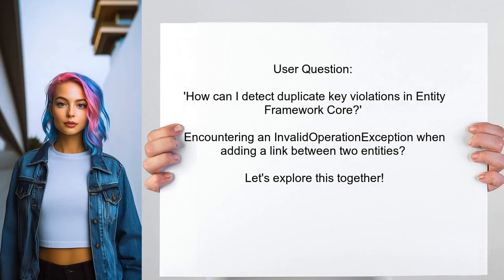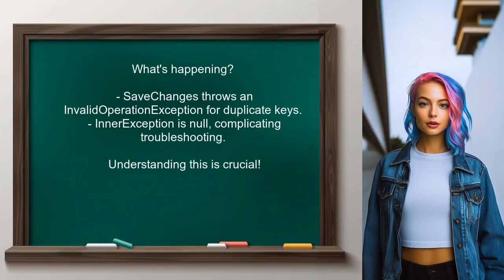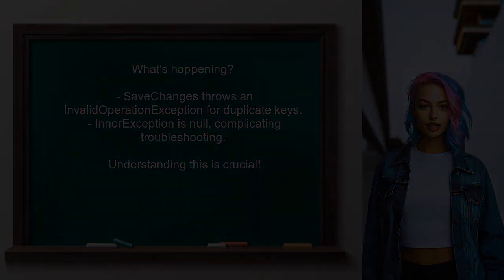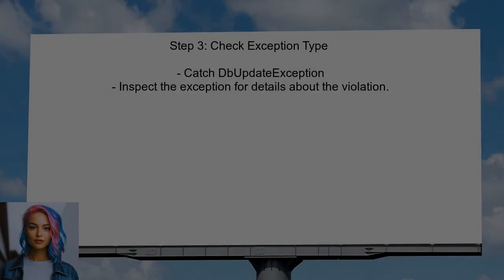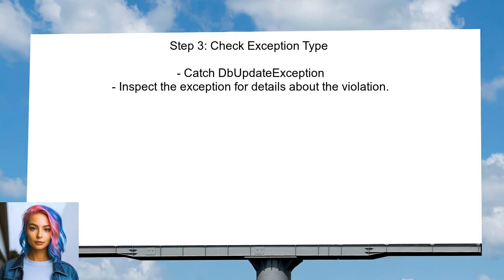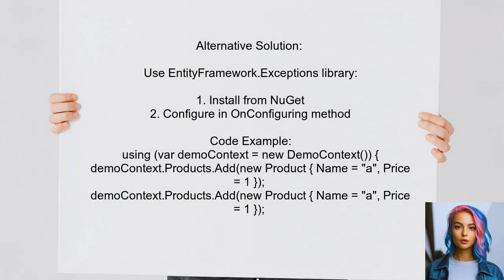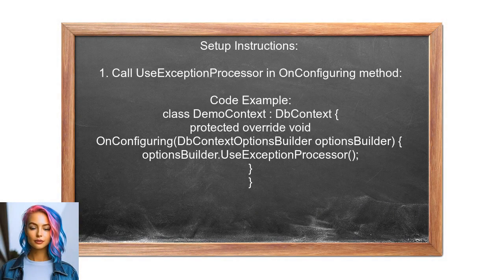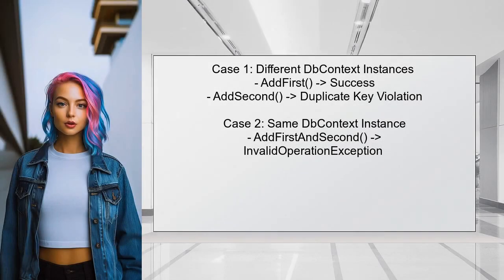How to Handle Duplicate Key Violations in Entity Framework Core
In this video, we delve into a common challenge faced by developers using Entity Framework Core: duplicate key violations. These errors can disrupt your application's functionality and lead to frustrating debugging sessions. Join us as we explore effective strategies to identify, handle, and prevent these violations, ensuring your data integrity remains intact while optimizing your workflow. Whether you're a seasoned developer or just starting out, this guide will equip you with the tools you need to tackle this issue head-on.

Today's Topic: How to Handle Duplicate Key Violations in Entity Framework Core

Related to: entityframeworkcore, duplicatekeyviolations, handlingduplicatekeys, efcore, databaseerrors, dataintegrity, programmingtutorials, #.netdevelopment, c programming, errorhandling, databasemanagement, softwaredevelopment, codingbestpractices, orm, object-relationalmapping,